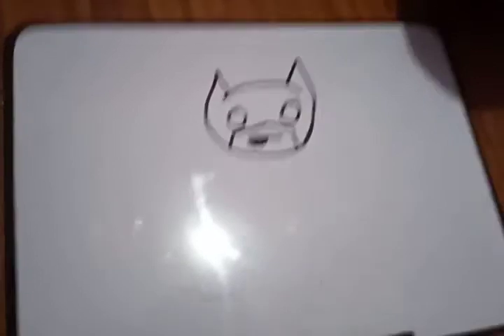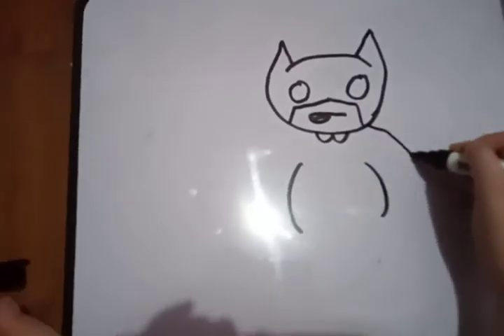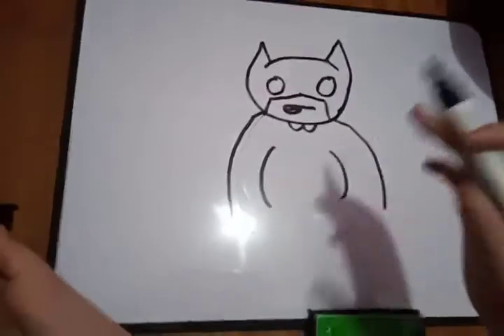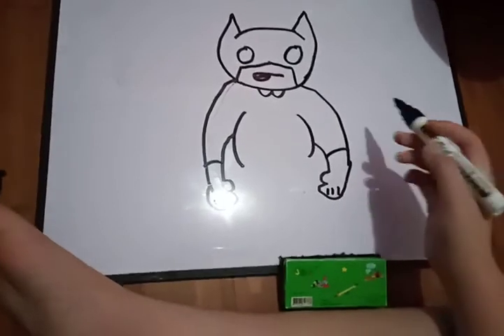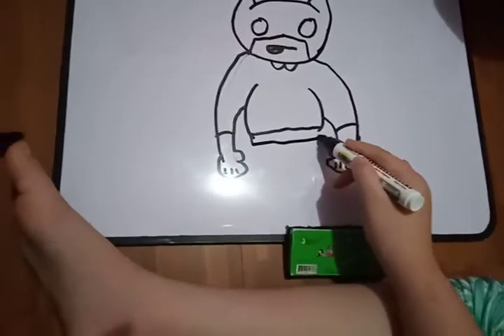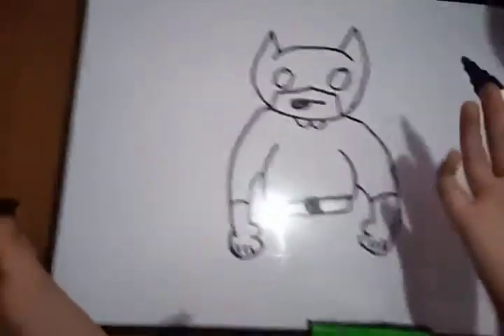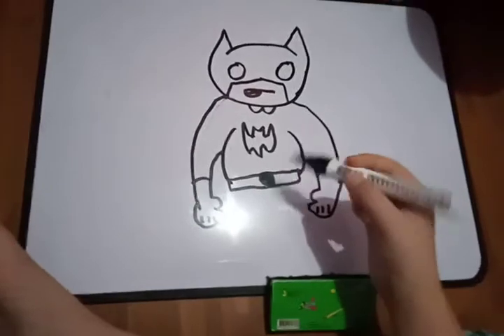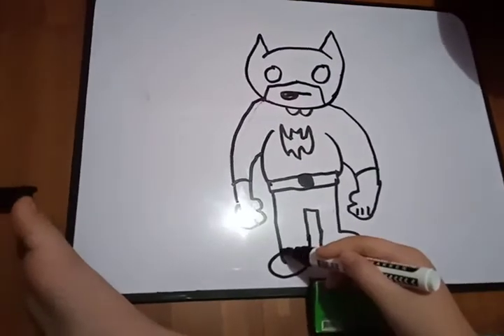October 13, 2020